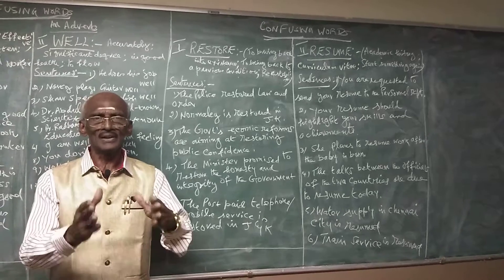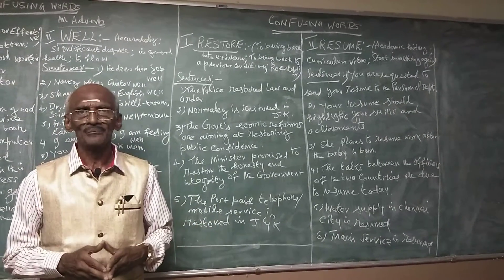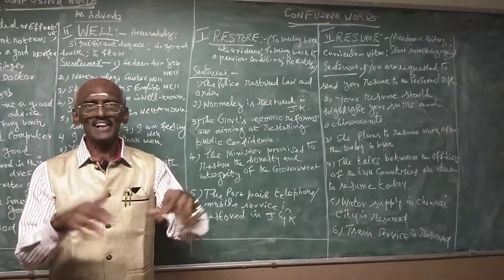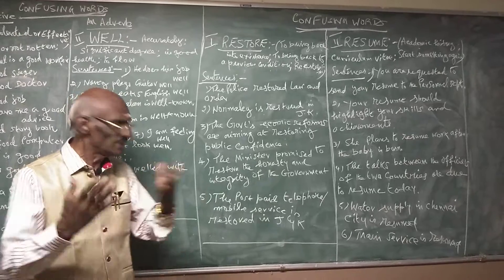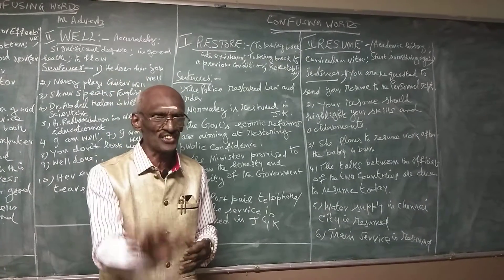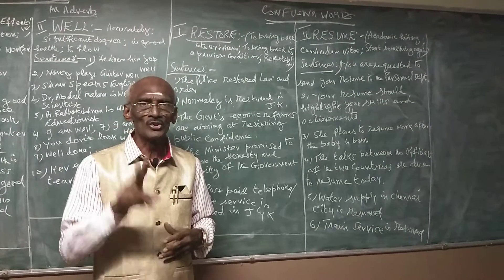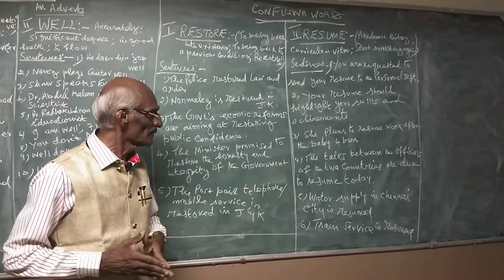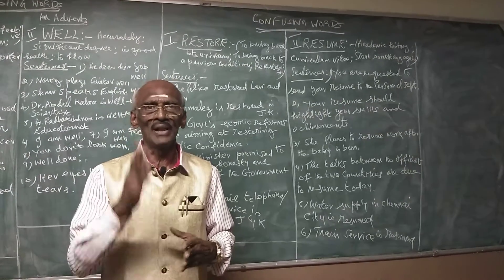CONFUSING WORDS - PART XI - RESTORE VS RESUME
RESTORE VS RESUME